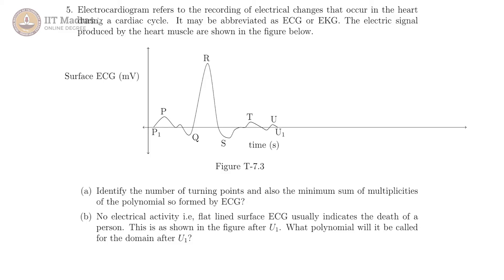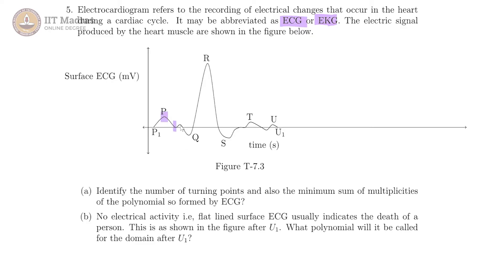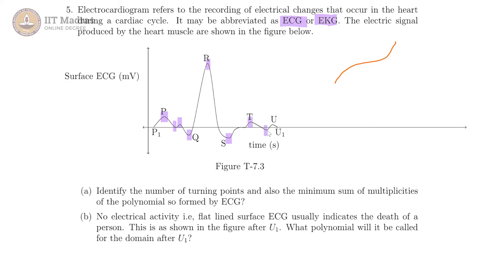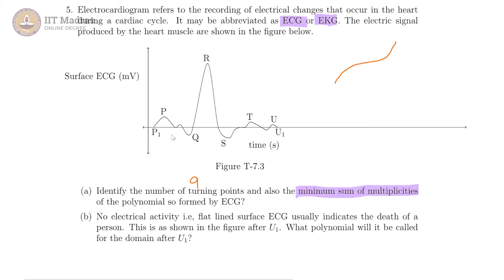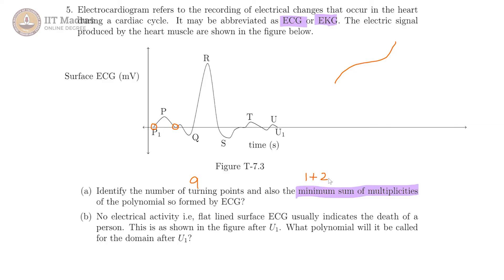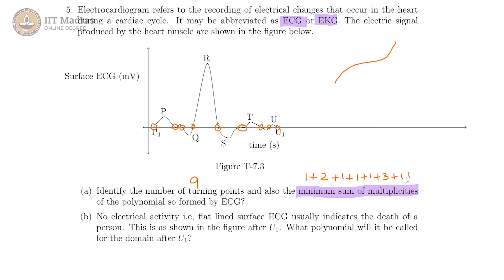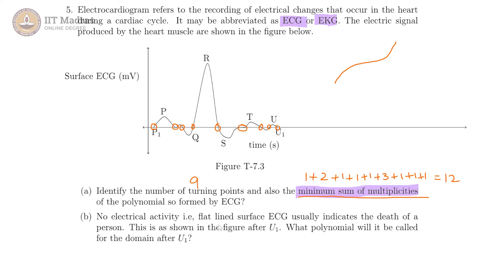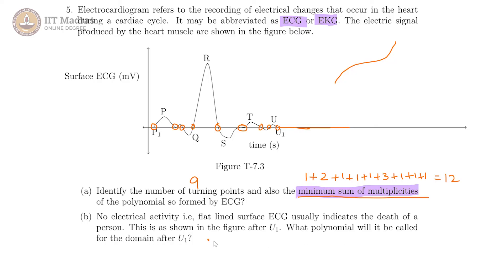Week 07 - Tutorial 05